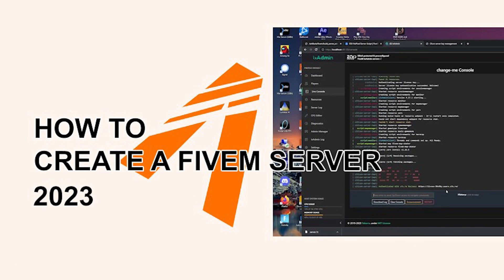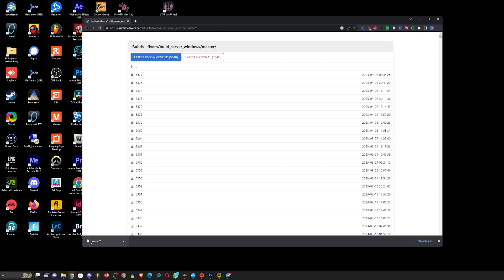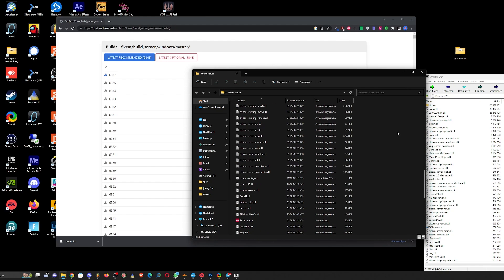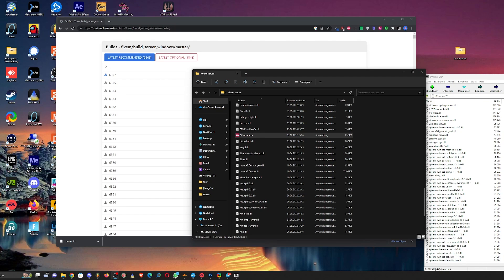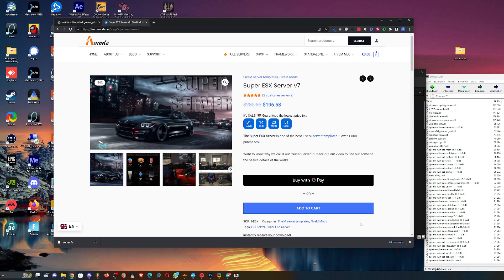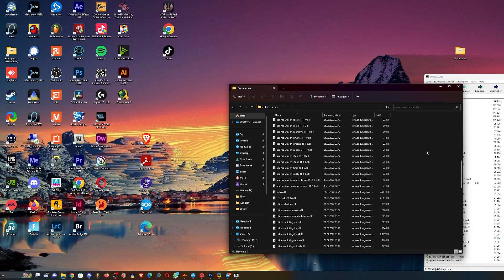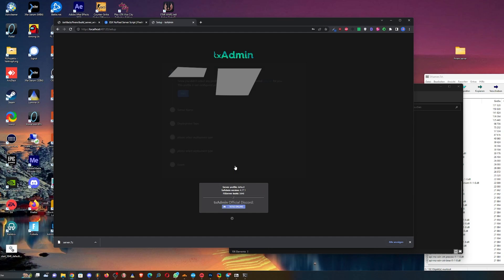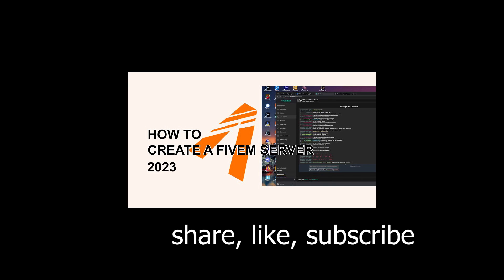How to Make a FiveM Server (2023) [FAST] - Latest Update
If you want to know how to create a GTA RP server, this video tutorial is for you!

I recommend using a FiveM server template, however, this video shows on how to create a standard/vanilla FiveM server in 2023. This is probably the fastest way on how to do it on Windows, in just 2 minutes your server will be up and running.